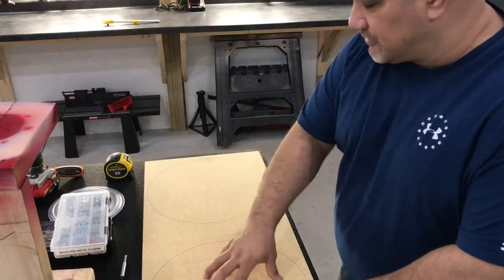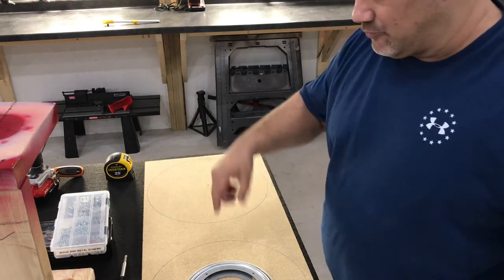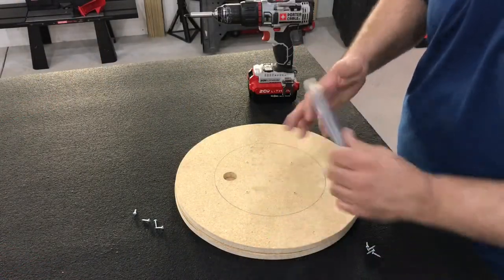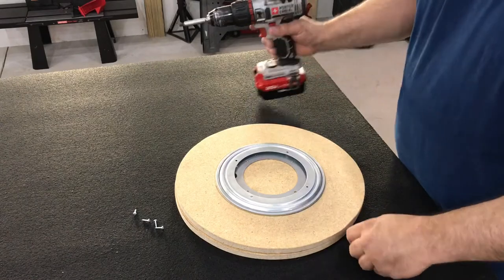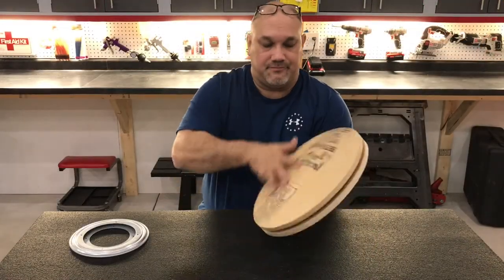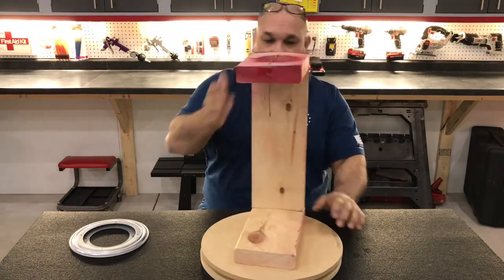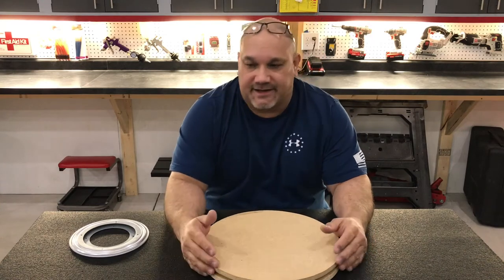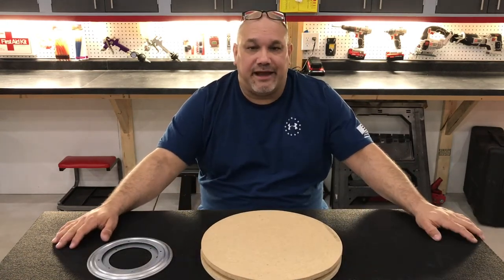DIY Paint Rotisserie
Making a rotisserie or painting and powder coating.

lazy susan hardware